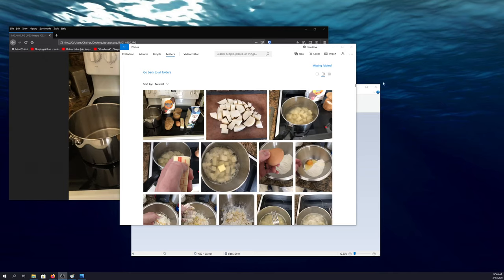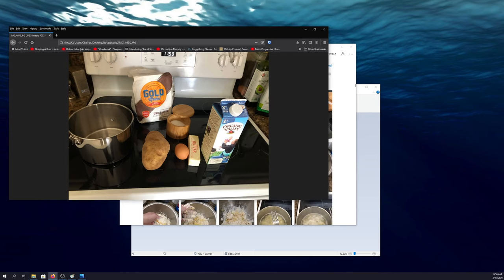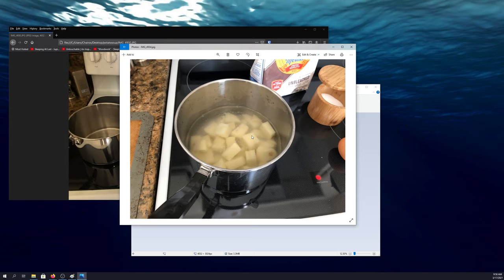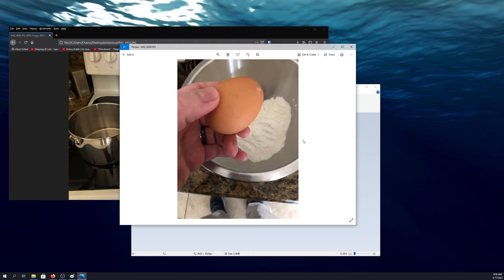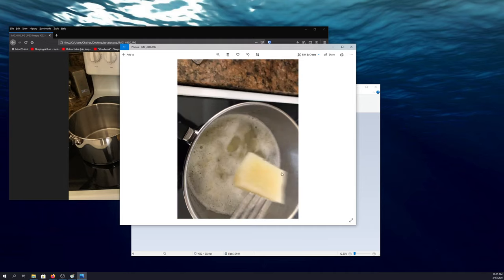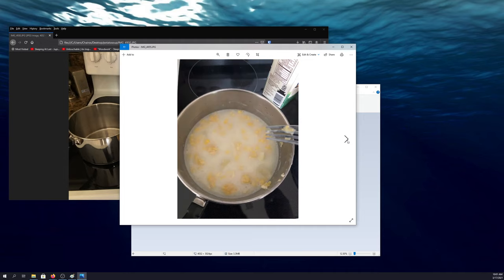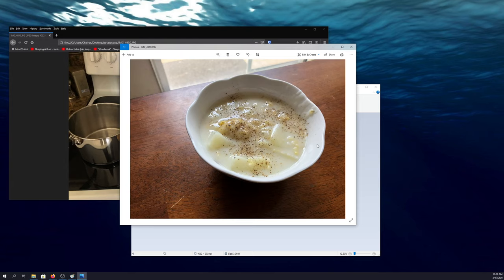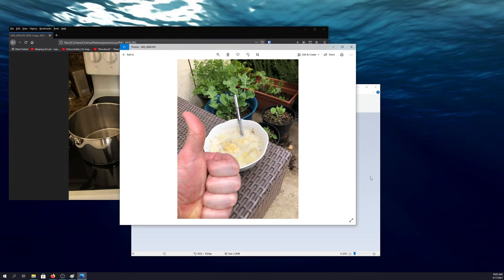[Recipe] Potato soup (Happy St Patrick's day!)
Recommended as a dinner meal

Traditional potato soup recipe that is delicious right in time for St Patrick's day.